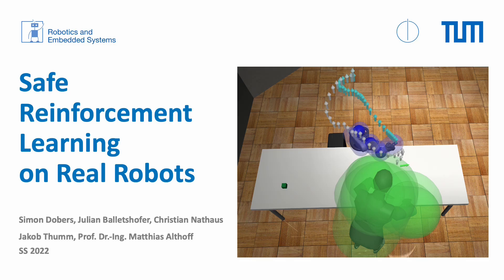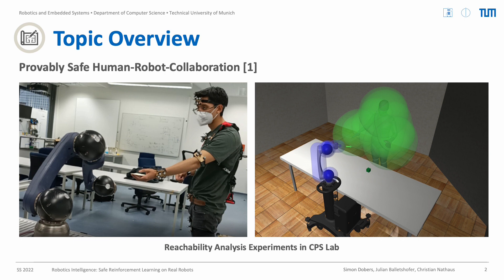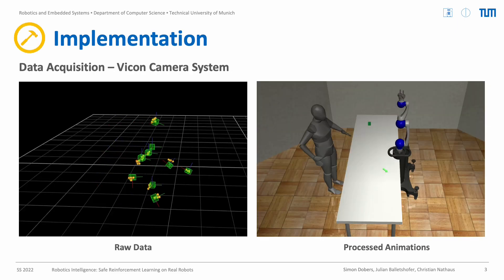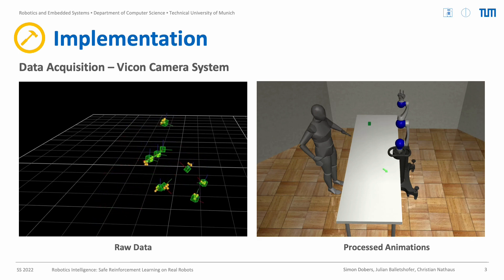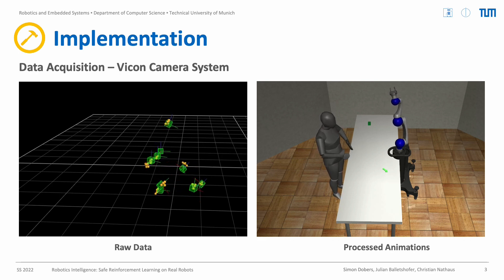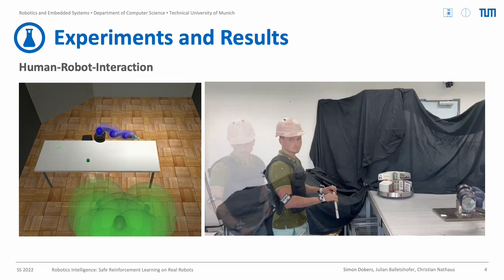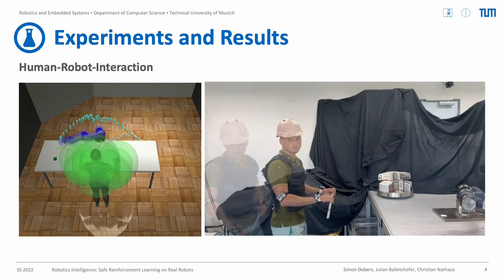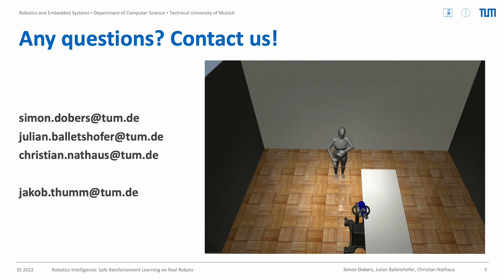Safe Reinforcement Learning on a Real Robot!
This is the contribution of Simon Dobers, Julian Balletshofer, and Christian Nathaus for the 2022 Reinforcement Learning for Robotics Lab Course at TUM CPS.